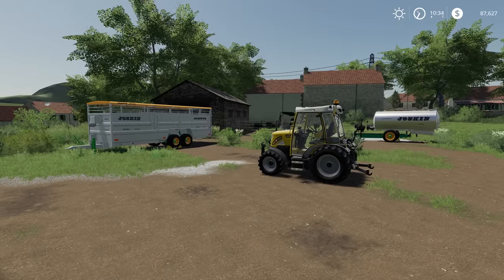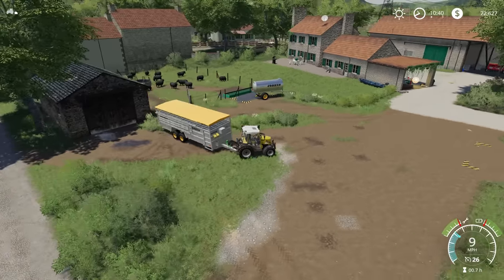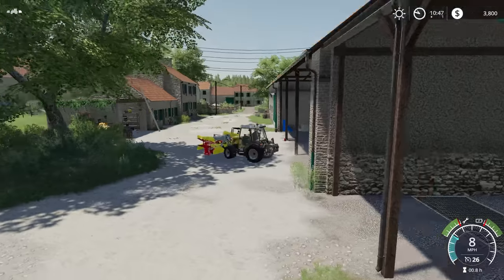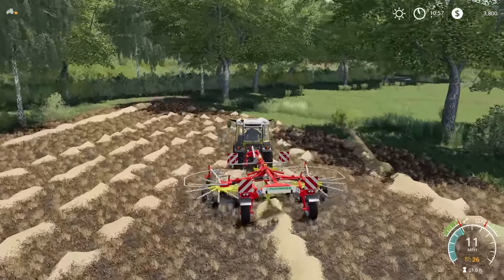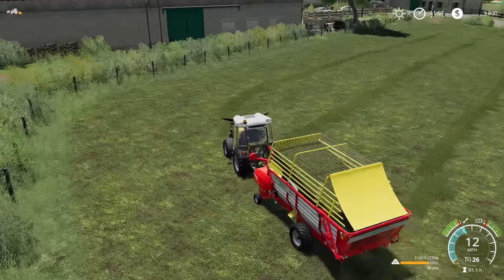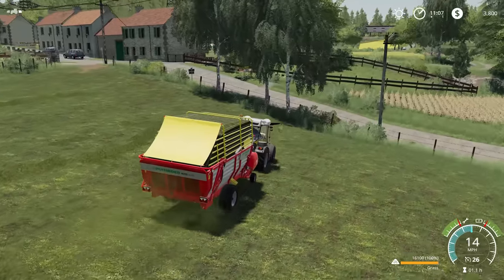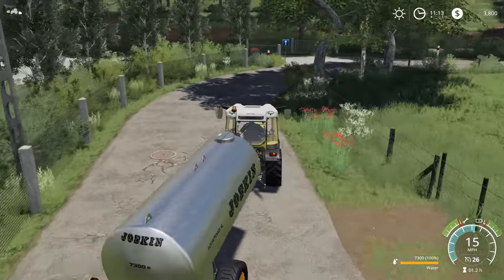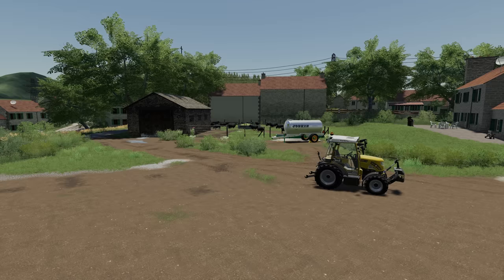Getting SHEEP started on Campaign of France by Black Sheep Modding - 100% Achievement Run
Watch to the end of the episode to see what mods I'm using!